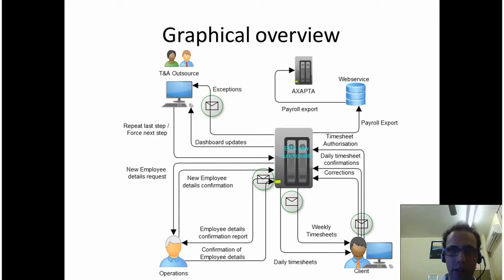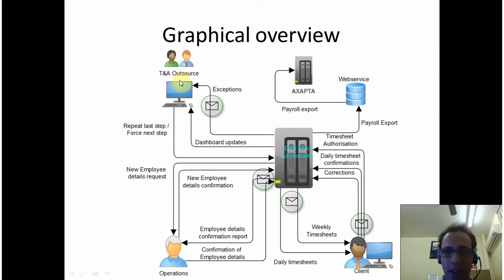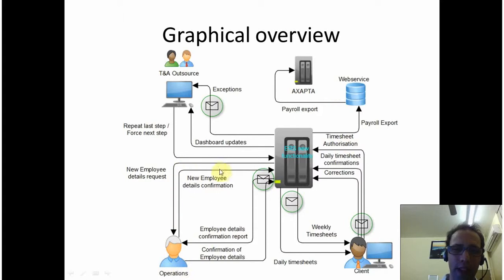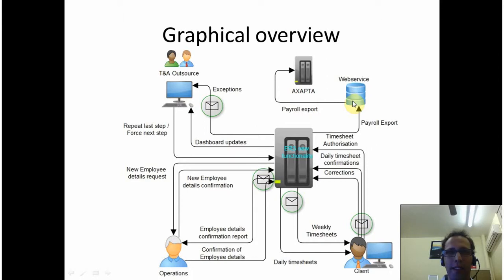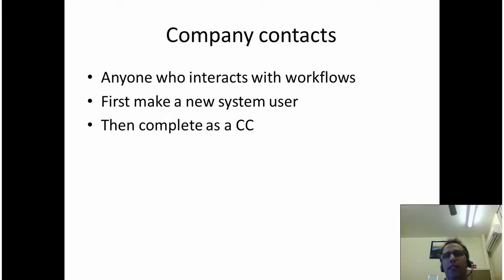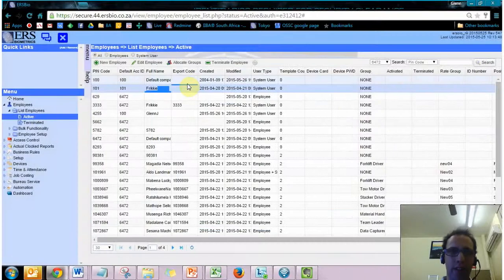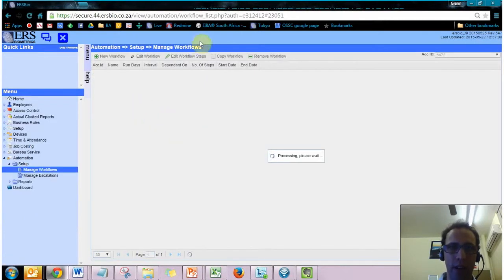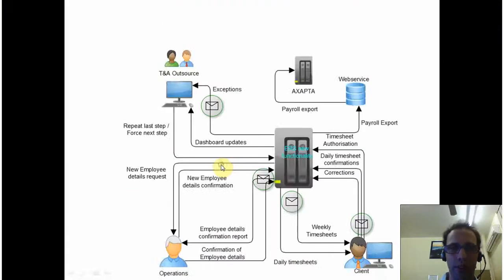Overview of Workflows